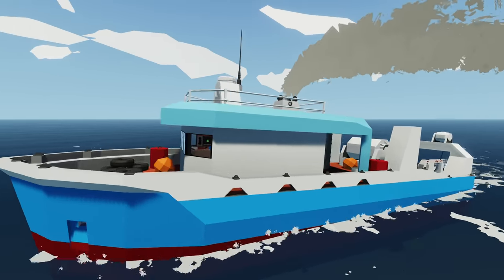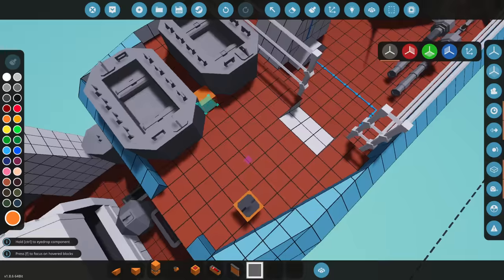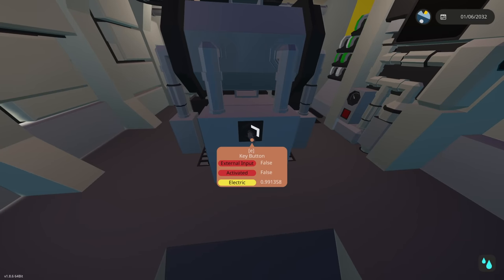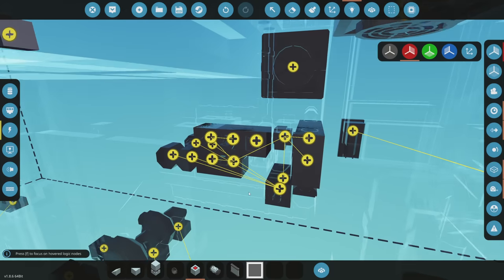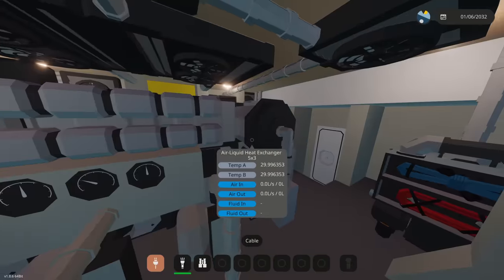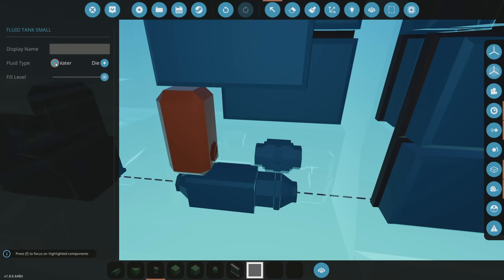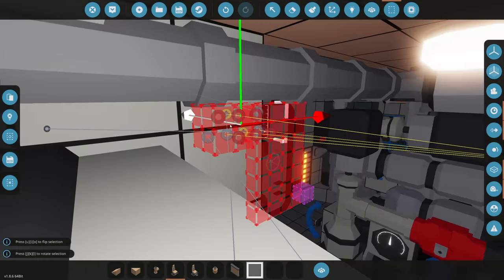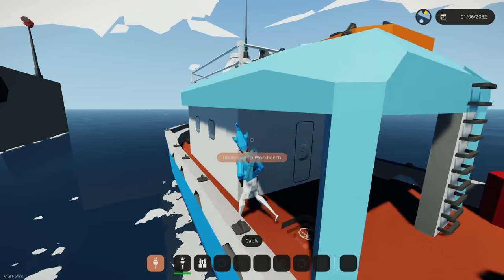Adding Life Rafts! | Ultimate Fishing Boat, Stormworks (#10)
I added an emergency life raft to the ultimate fishing boat, capable of catching all the fish in the ocean in stormworks!